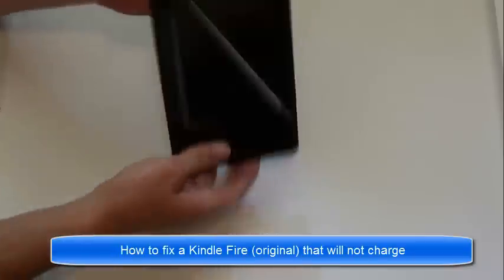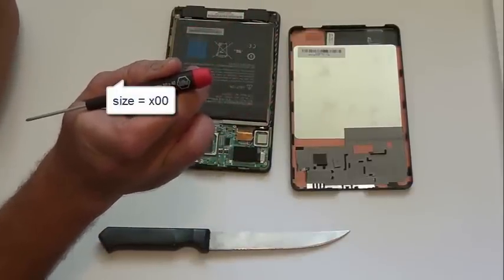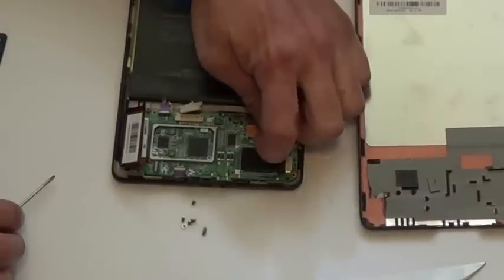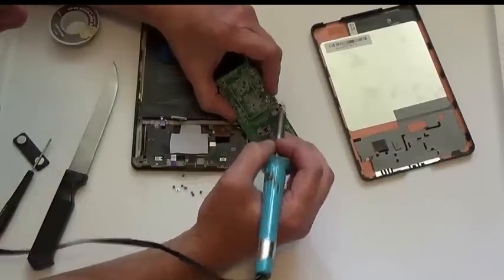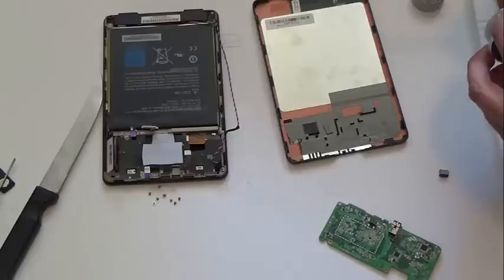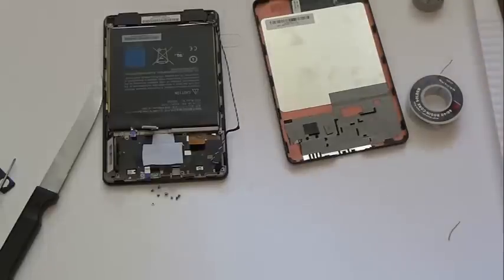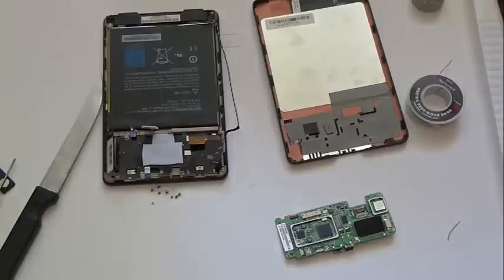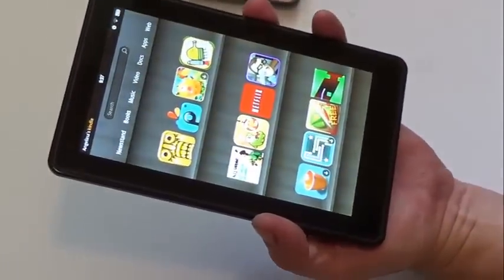Kindle Fire Won't Charge Fix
Note: If you get a new tablet, you will retain access to all of your previous purchases by using same login.
Original Kindle Fire won't charge anymore. Here's how you fix it.